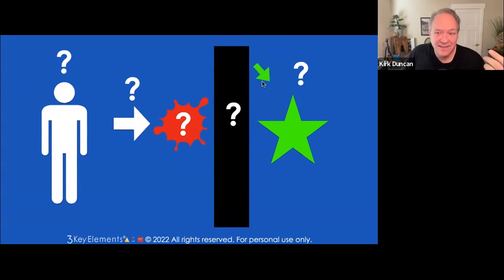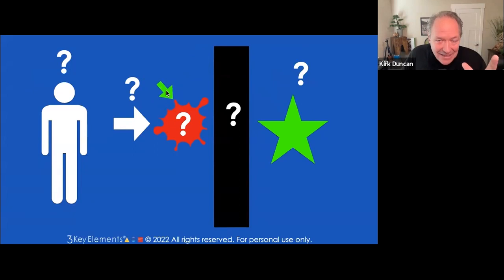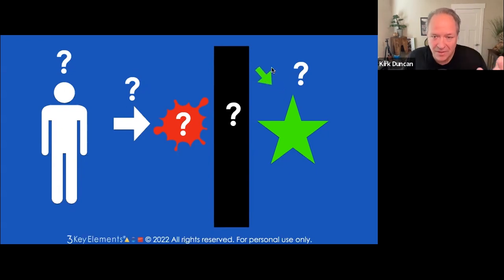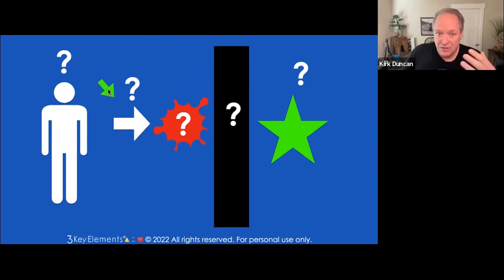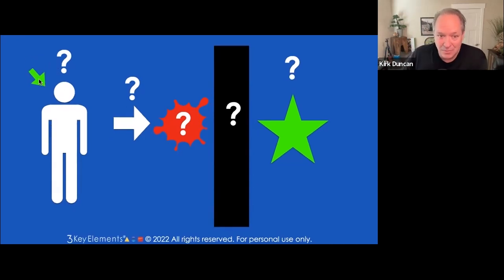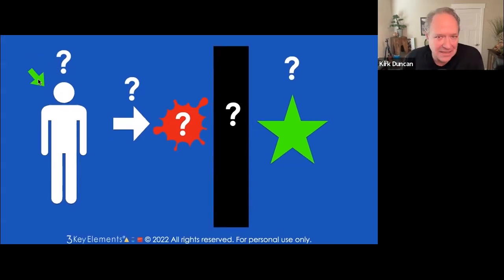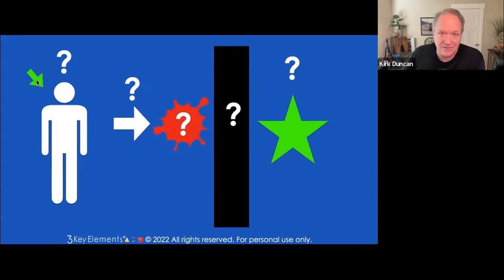5 ways to have Hope and Belief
Does the chaos and uncertainty around you leave you hopeless and doubtful? You can change your doubt into hope and faith…it just takes 5 minutes. Faith is choosing something to look forward to... not just churchy stuff, it is about you believing, hoping, and dreaming again. Check out these 5 elements to build faith in yourself so you can create the life you truly desire. Listen and learn how to get out of doubt and back into hope and faith.

If you are feeling the call to become a coach, but you just don't know the steps to take, book a complimentary call with me to find out if you're a good fit for my Coach Fast Track

Kirk & Kim Duncan

ABOUT US
Kirk Duncan – President/Founder of 3 Key Elements, provides contemporary training and a greater perspective for fine-tuning personal, family, and business communications.  He trains you how to implement these techniques, and experience improved relationships, increased awareness, and more productivity and effectiveness in your life.